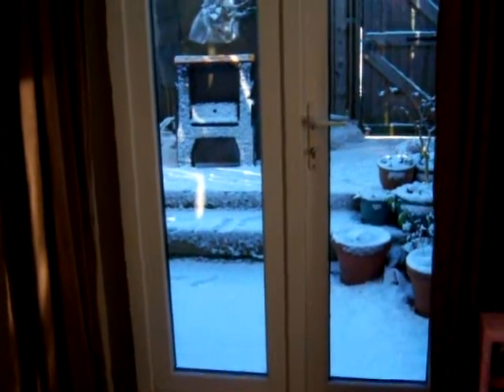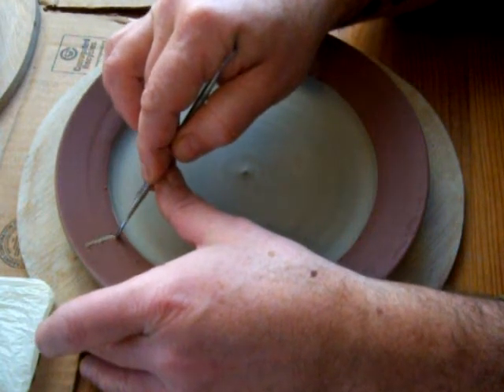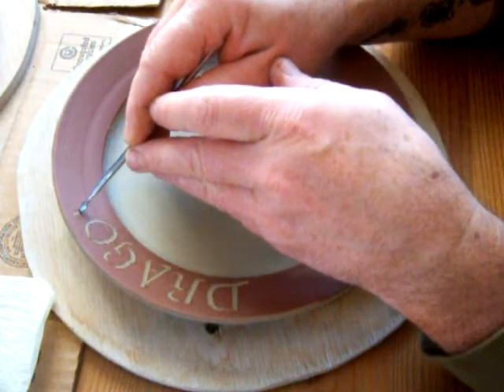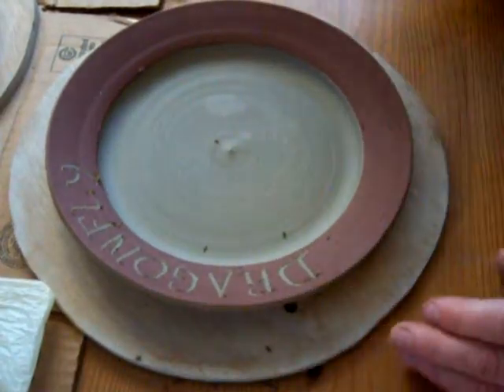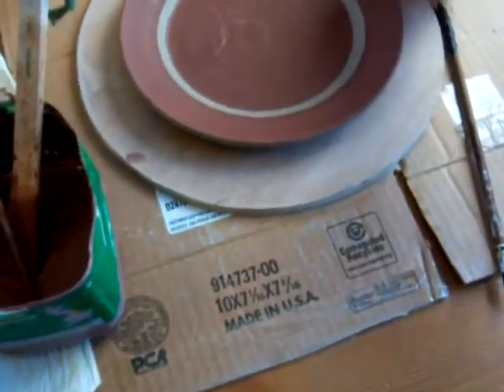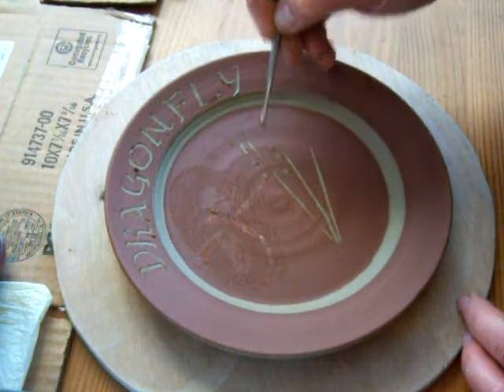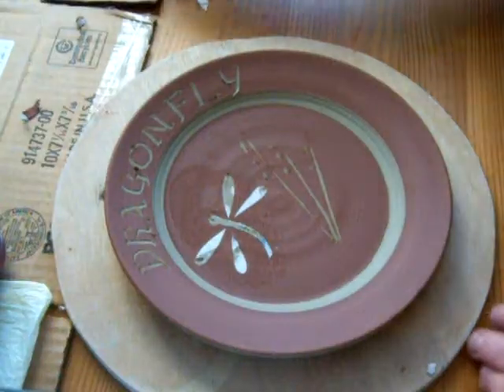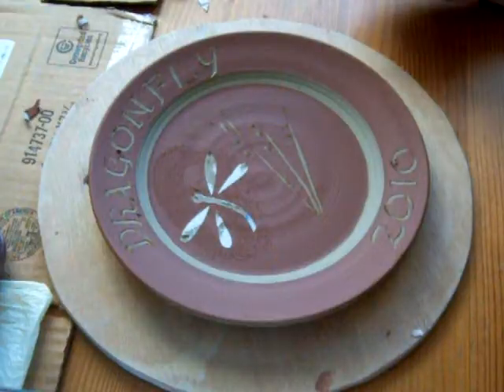PLATE DECORATION PART 2.MOV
This is the second of two videos dealing with the decoration applied to ceramics /pottery,  thrown or hand built. the techniques can be done on any pots or pottery .도자기 陶器類 alfarería terraglie Προϊόντα κεραμευτικής olaria